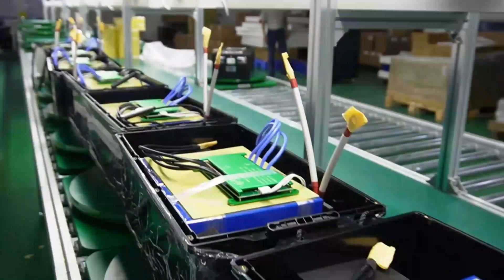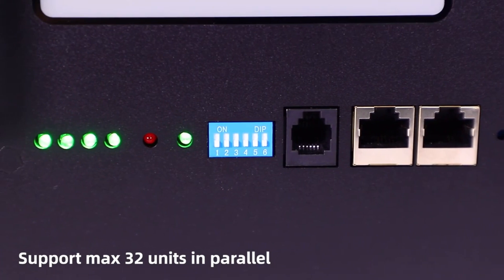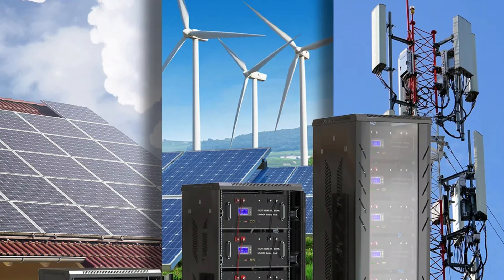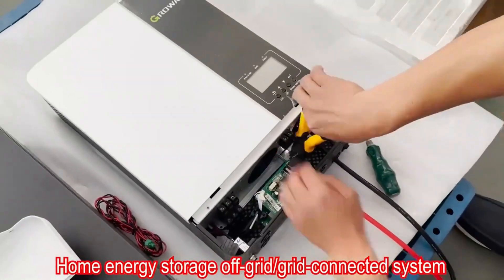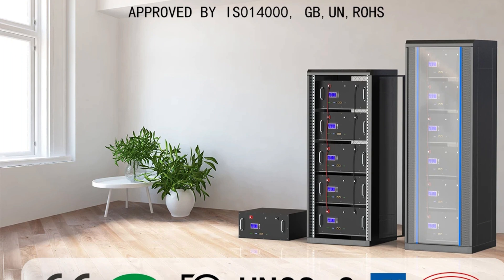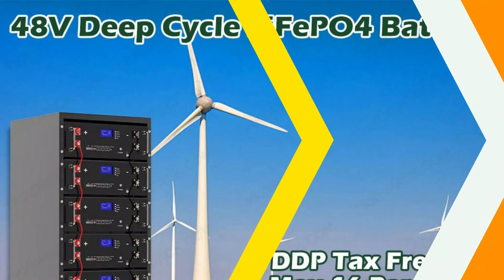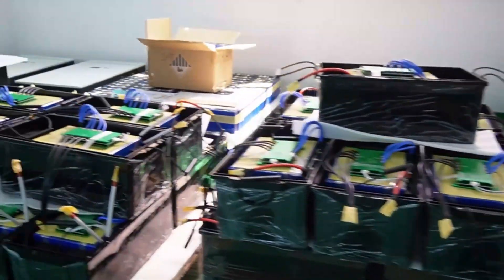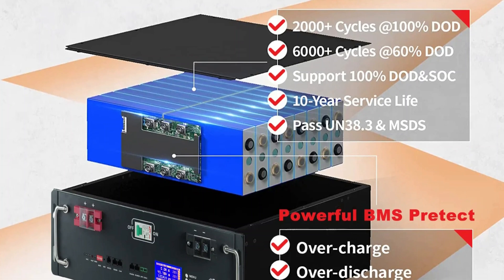TOP 4 Best LiFePO4 Battery Pack Review in 2024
TOP 4 Best LiFePO4 Battery Pack Review in 2025. This video explores the top 4 best LiFePO4 battery packs of 2025, offering expert insights, reviews, and exclusive deals to enhance your device's energy performance.

BEMORY LiFePO4 Battery Pack

CERRNSS LiFePO4 Battery Pack

TIKKOPACK LiFePO4 Battery Pack

liemium LiFePO4 Battery Pack